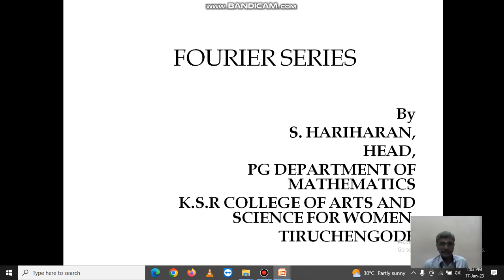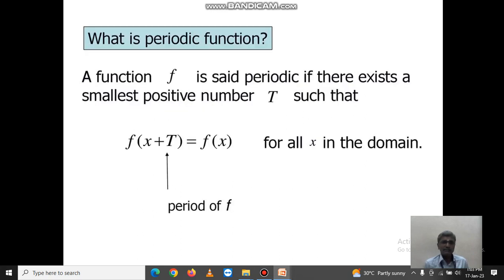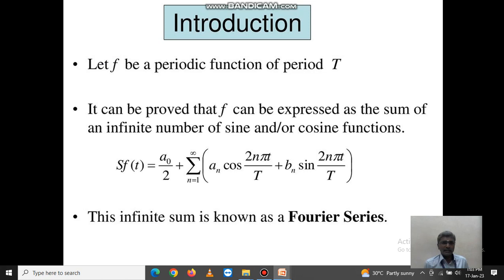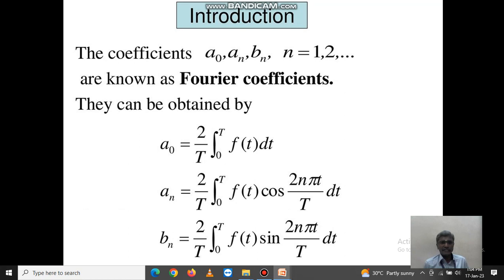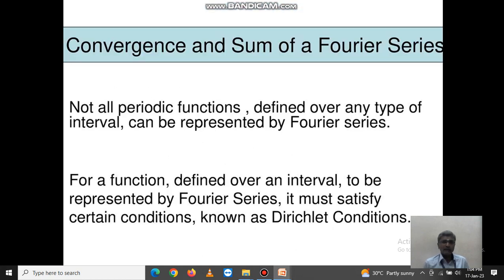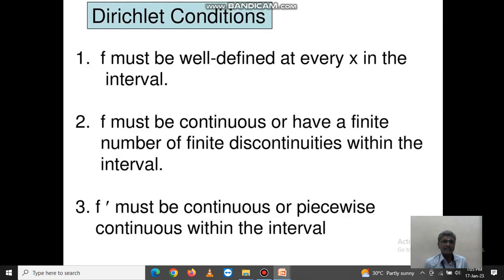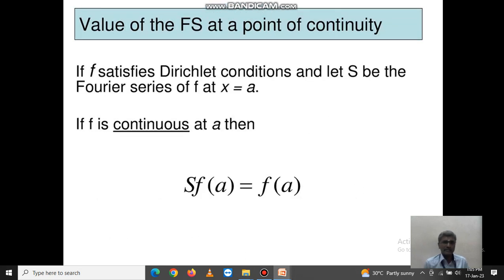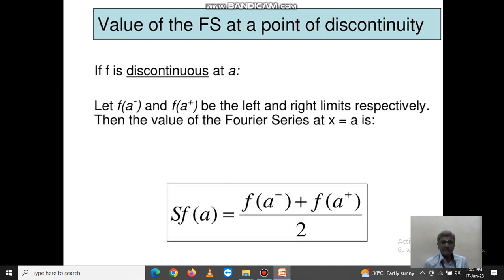LCS: Laplace Transforms & Fourier Series Unit III | Mr. S. Hariharan , Assistant Professor of Maths